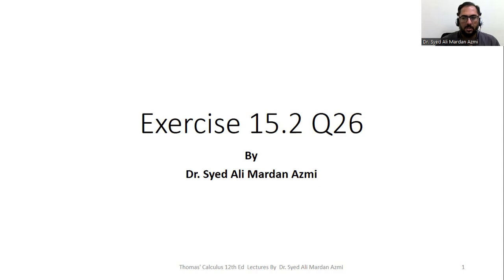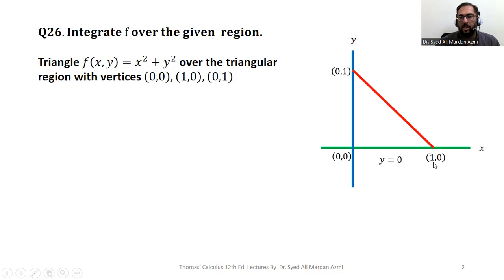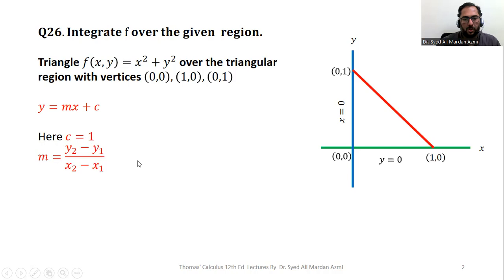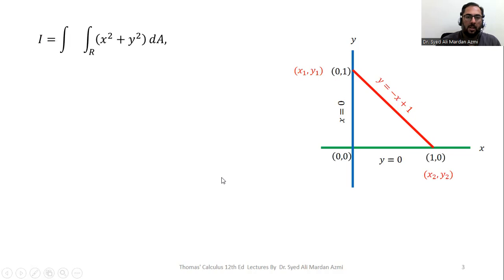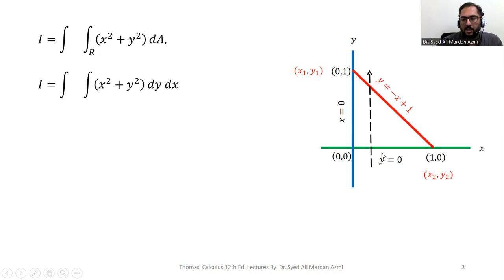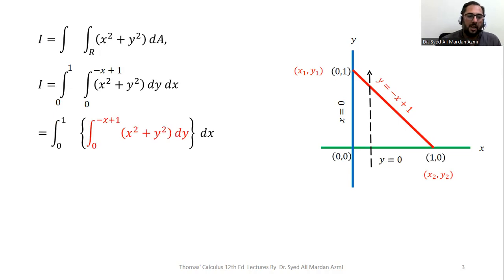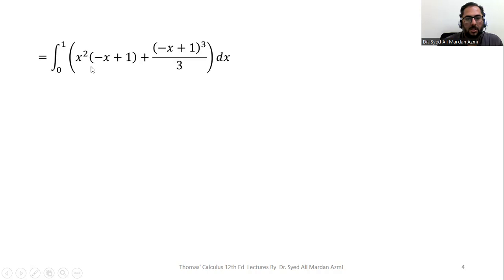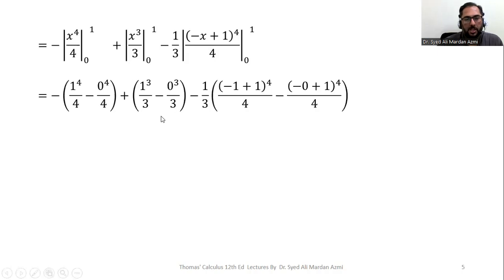Ex 15.2 Q26 Thomas Calculus 12th Edition